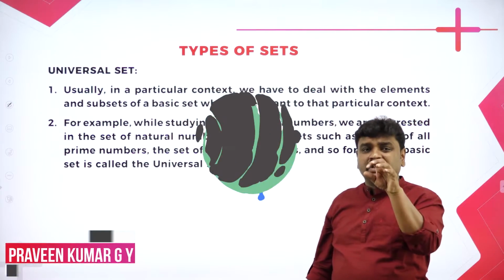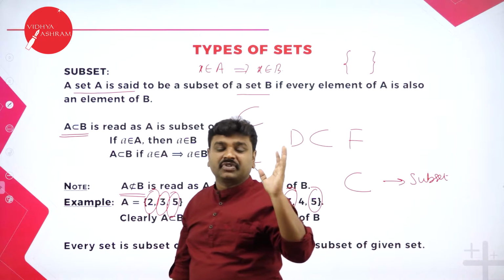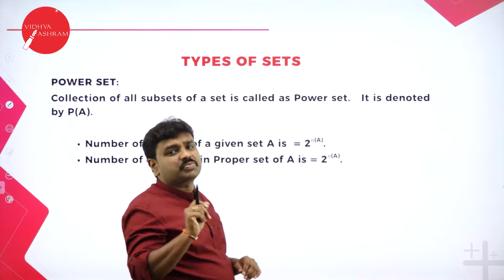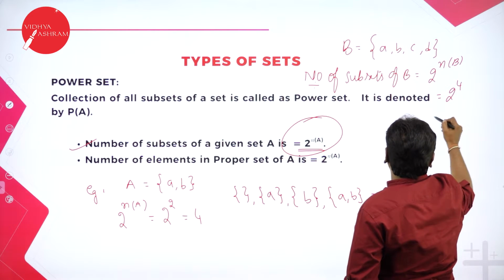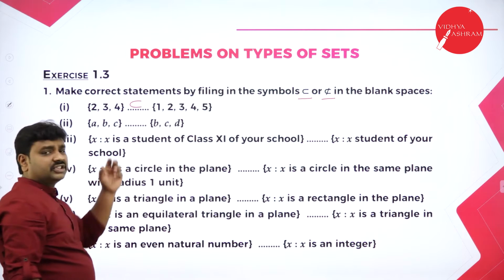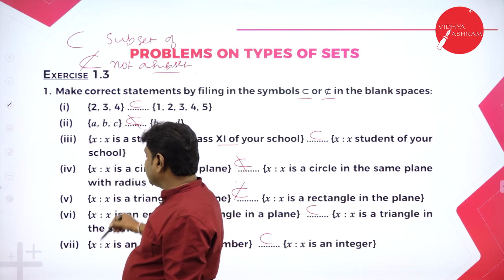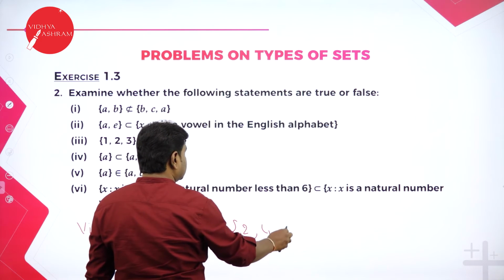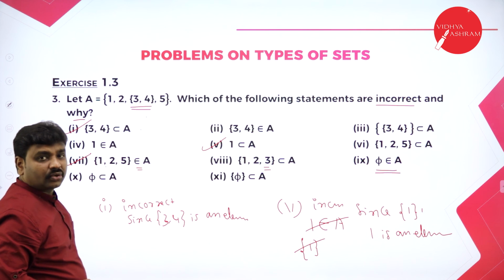DAY 18 | MATHEMATICS | I PUC | SETS | L3